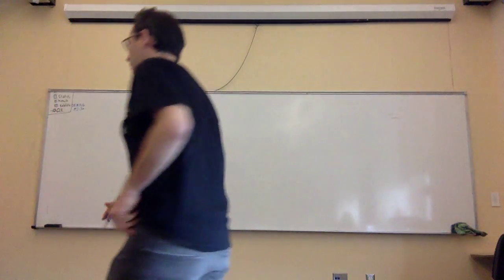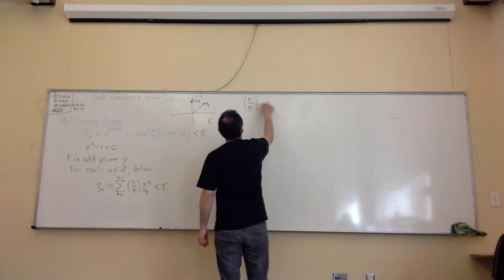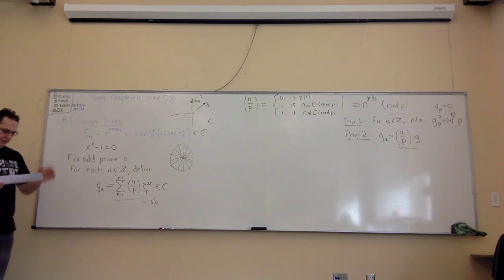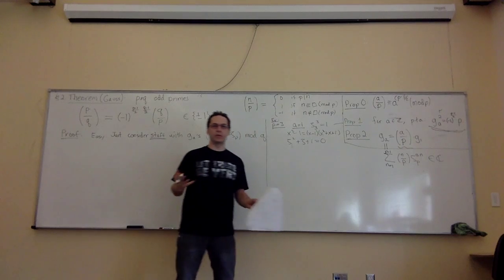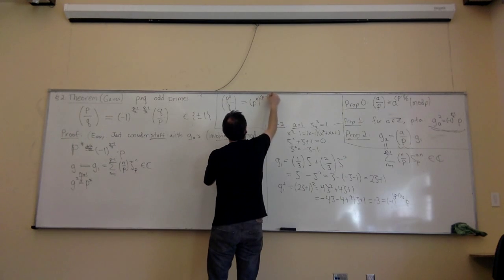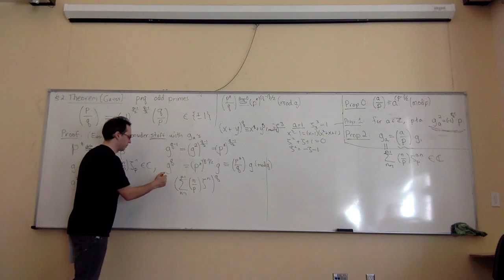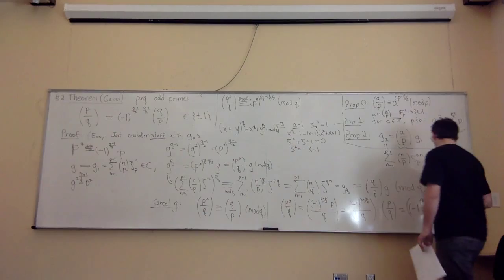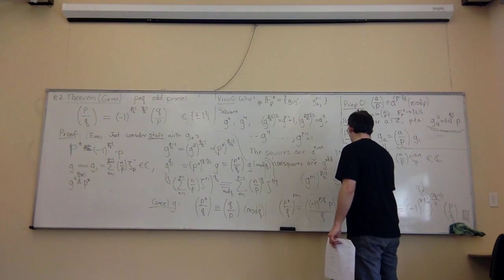2014 03 07 quadratic reciprocity